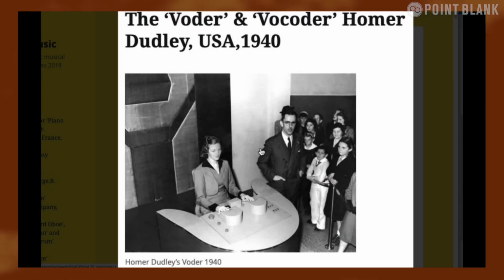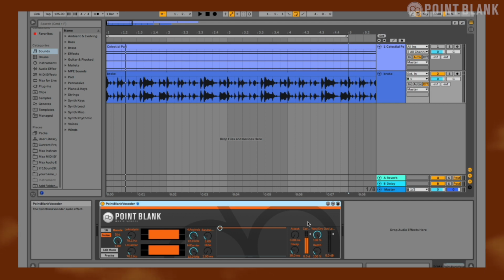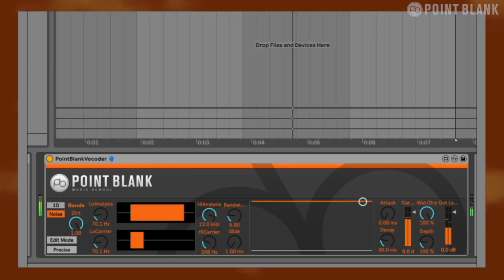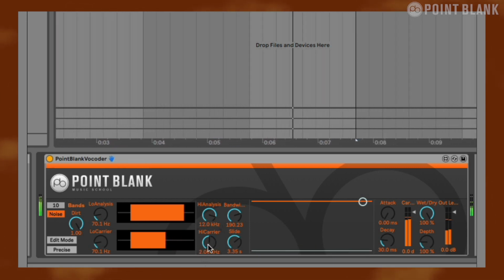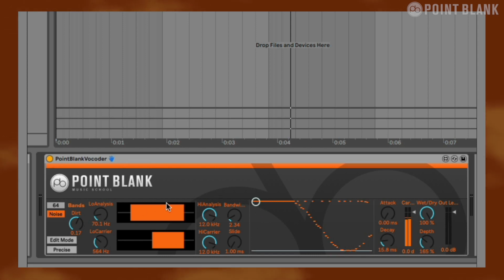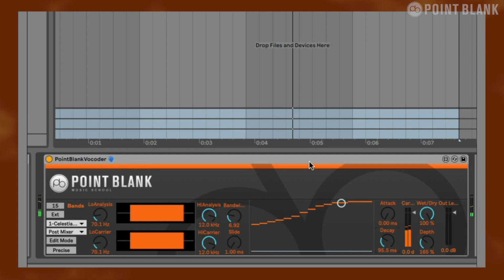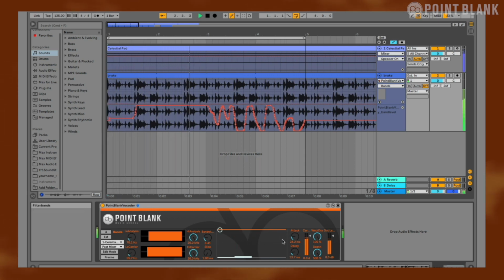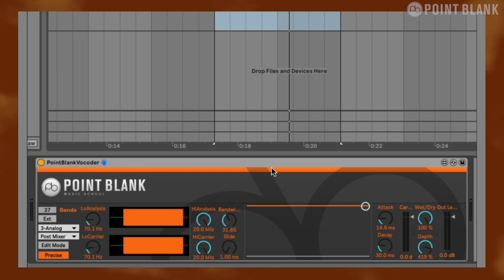Download Point Blank's Free Vocoder Plugin - Watch Tutorial Now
In this tutorial, Point Blank lecturer, Dan Herbert, demonstrates how vocoders work, using our very own free vocoder plugin for Ableton Live's Max for Live.